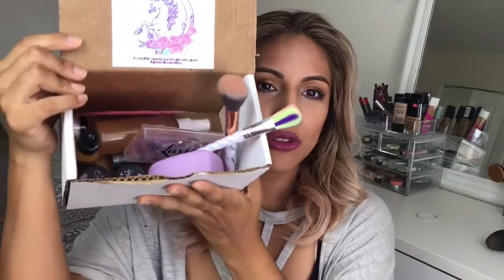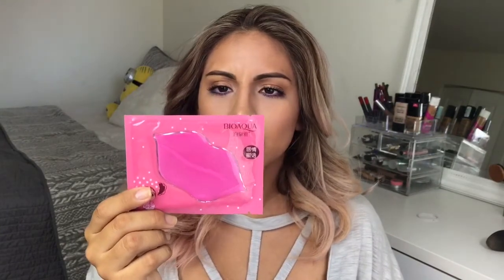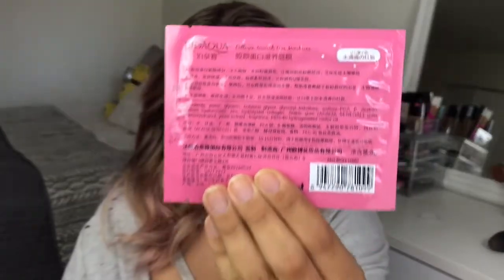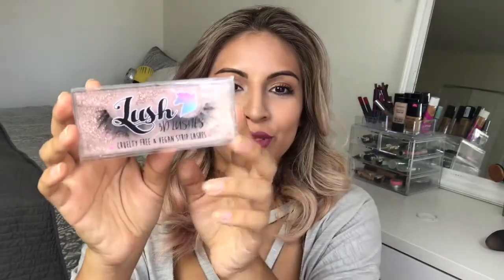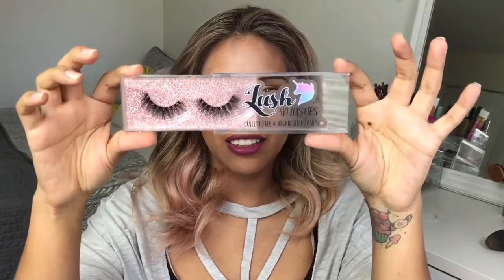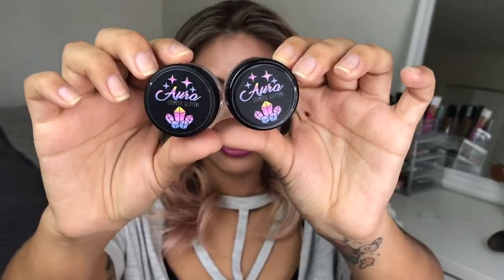Unicorn Oil & More by Glow Cult Cosmetics